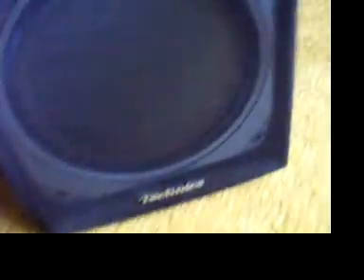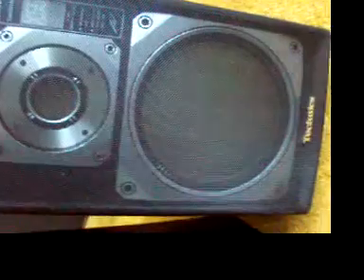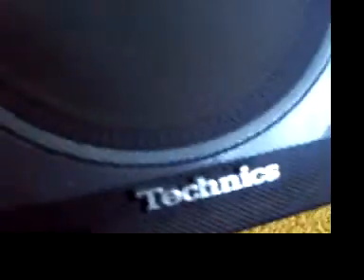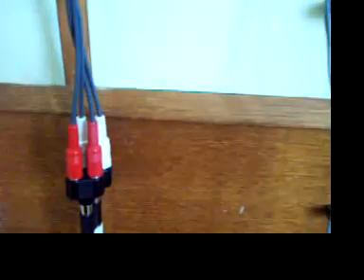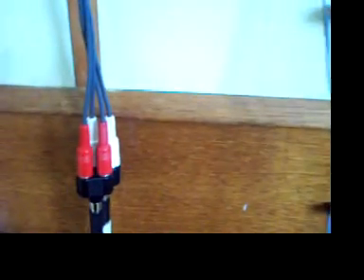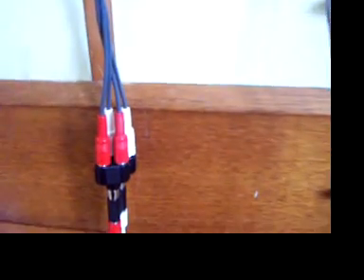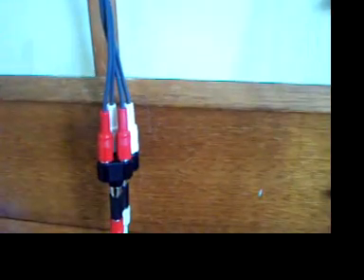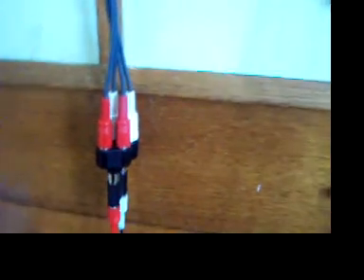4evabass these are 4 u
the technics i am giving to 4evabass!